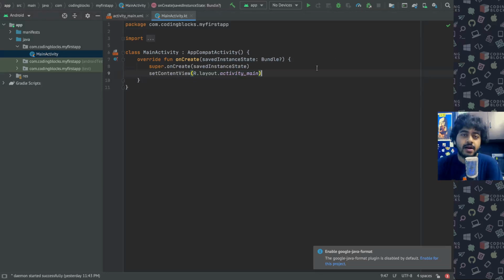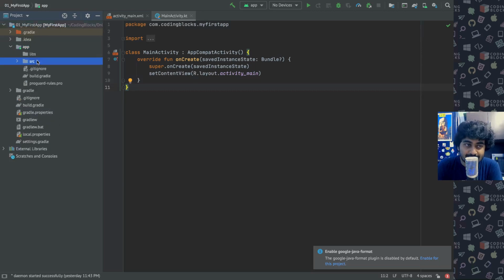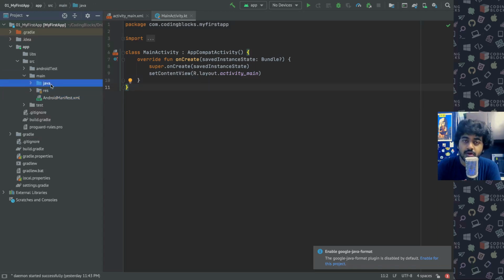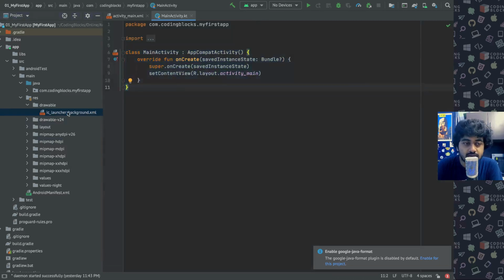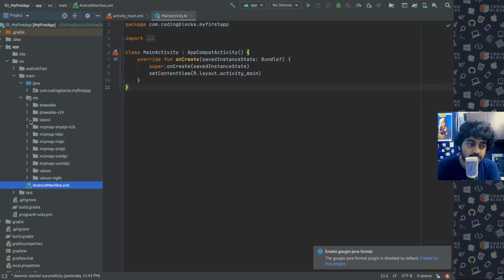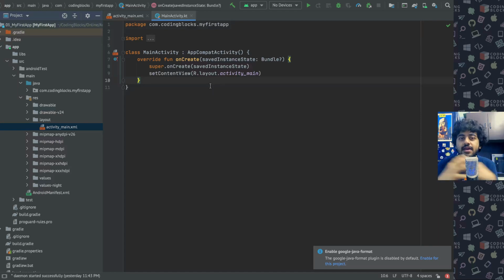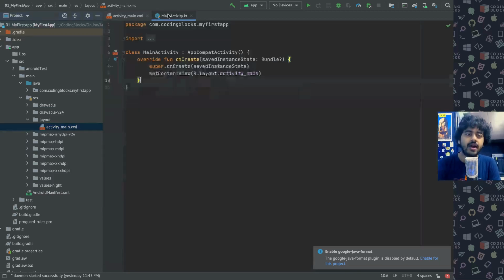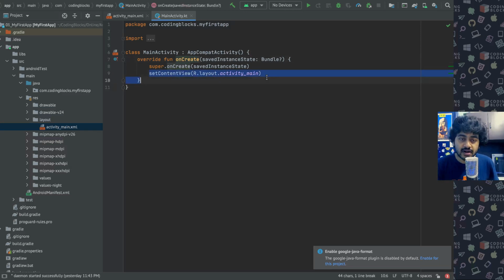Basics of Android | Chapter 1 | L3: Overview of Project Strucuture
This is part of our new Android Basics course for Youtube.

to get updates on our latest workshops, talks, and announcements.